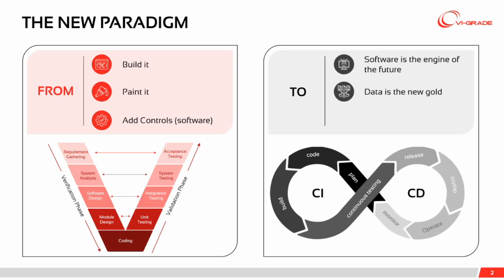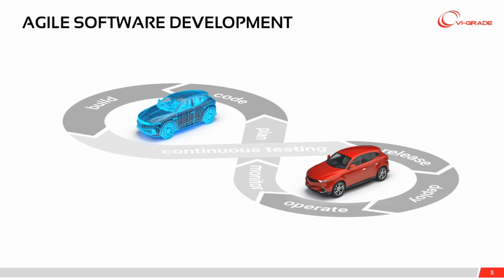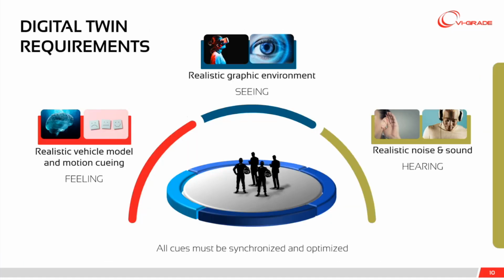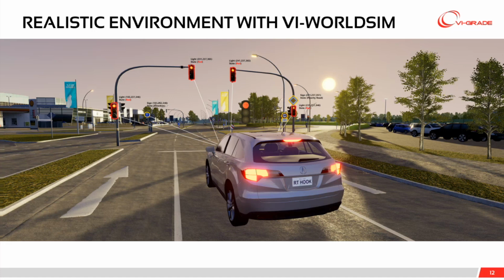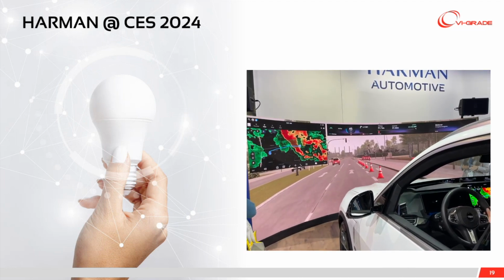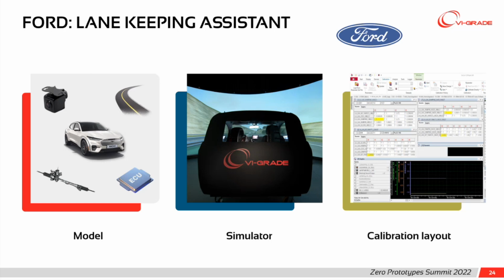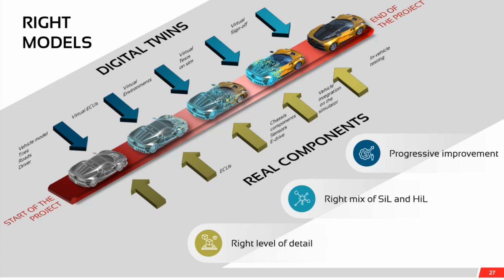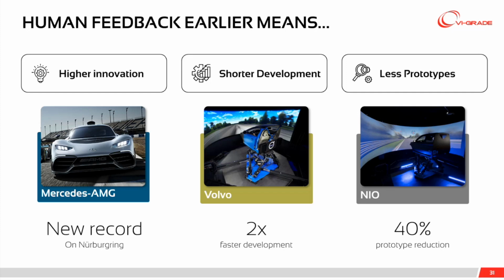WEBINAR - Human-centric development of software-defined-vehicles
In the era of software-defined vehicles, where innovation reshapes automotive engineering, the focus shifts to creating dynamic and customer-centric driving experiences.

In this free webinar, VI-grade’s Michael Hoffmann explores the pivotal role of Digital Twins in enhancing software functionality, ensuring safety, and exceeding customer expectations.

The session also showcases how driving simulators empower engineers to evaluate and refine the driving experience from concept to deployment, spotlighting HMI, ADAS, and SoundDesign applications.

Key topics and takeaways:
- Learn how to enhance software functionality through real-time simulation and validation
- Find out how to evaluate and optimize the driving experience to exceed user expectations
- Gain insight into case studies involving HMI, ADAS, and SoundDesign applications, which illustrate the benefits of a human-centric development approach